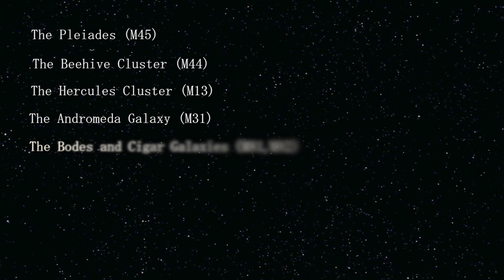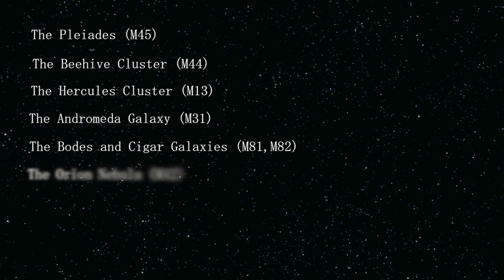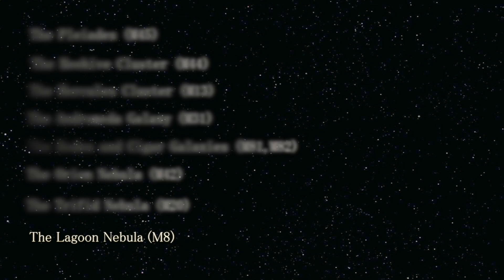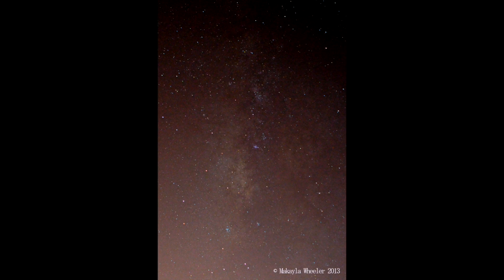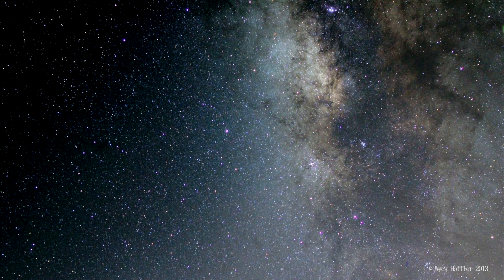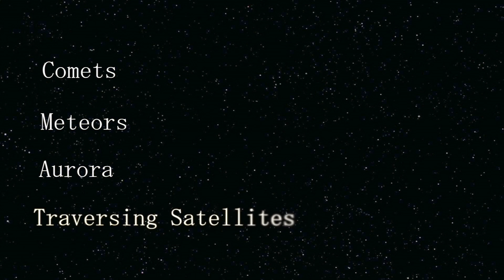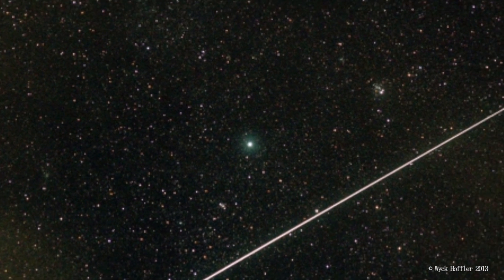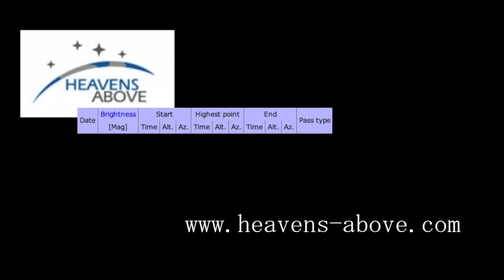Night Sky Observing (Pt. 4) - WHAT CAN I SEE?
PART 4 of this "How To..." series describes interesting celestial objects for the beginning astronomer to view from their own backyard.
[MGW Productions, LLC]